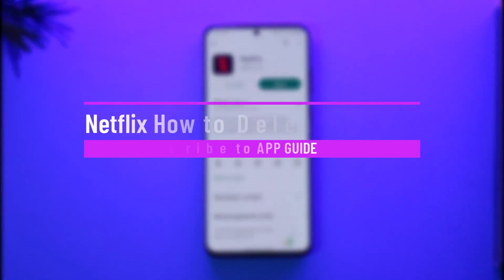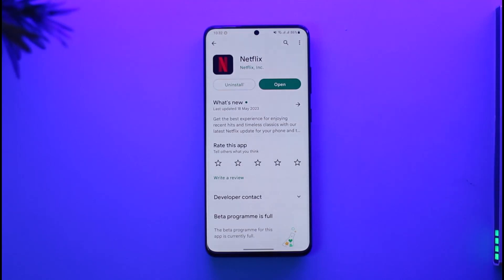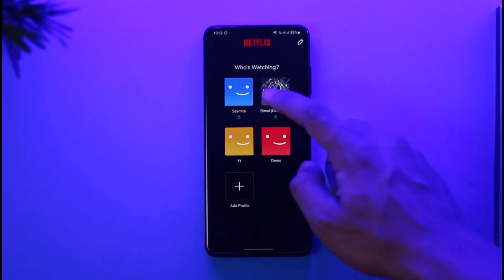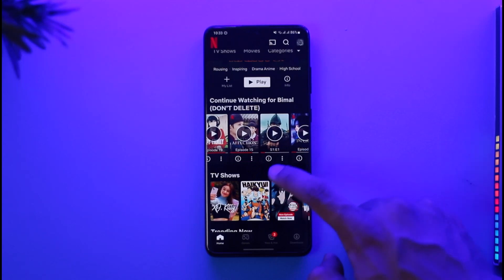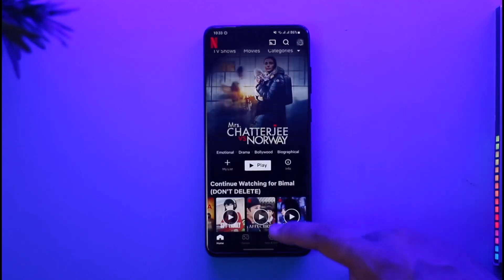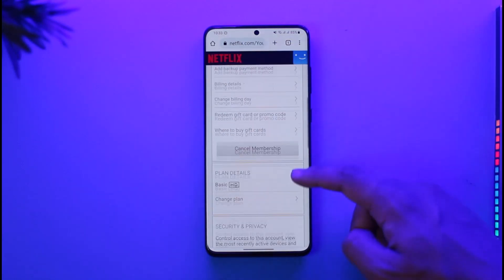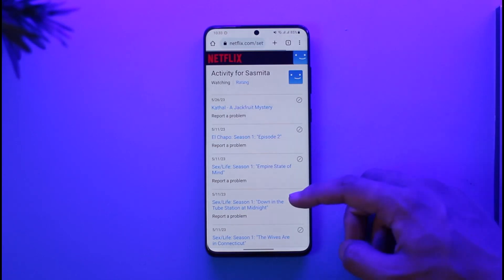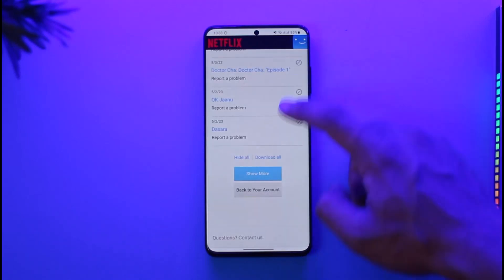Netflix - How to Delete Watch History !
➜ This video guides you through an easy step-by-step process to delete your Continue Watching and overall watch history on Netflix. So make sure to watch this video till the end.

~ Chapters:
0:00 Introduction
0:12 Delete Continue Watching
0:49Delete Watch History
1:25 Conclusion